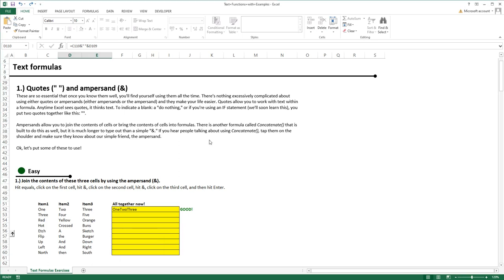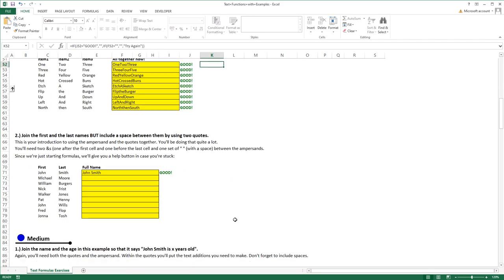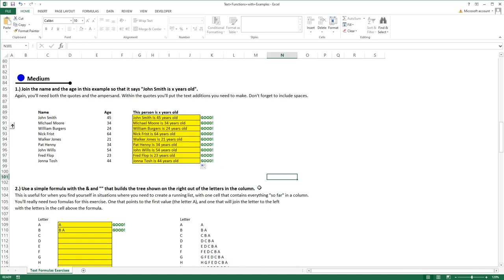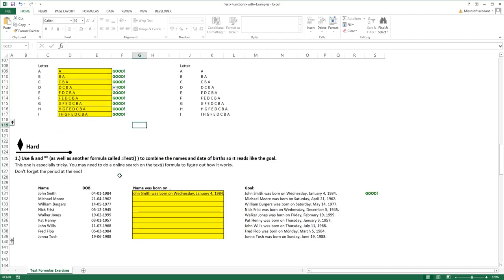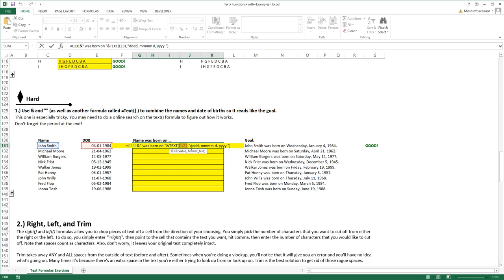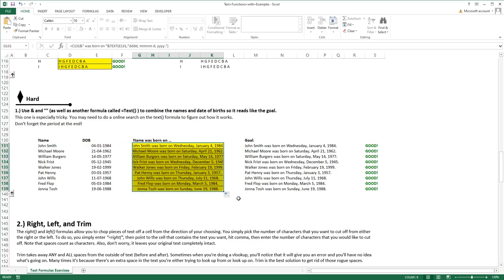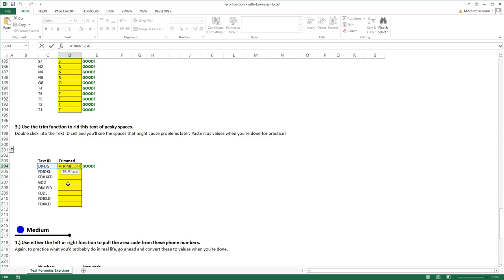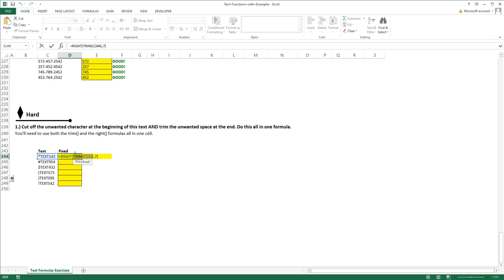14 Excel Text Functions